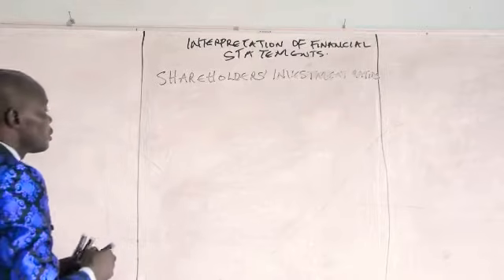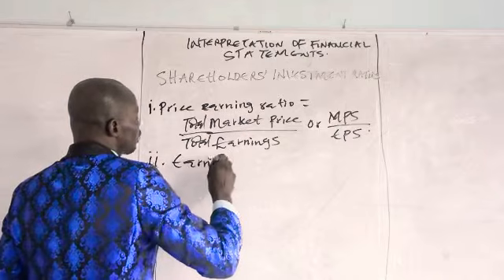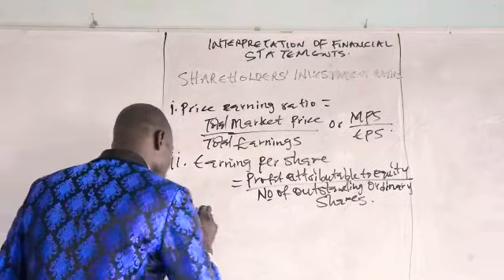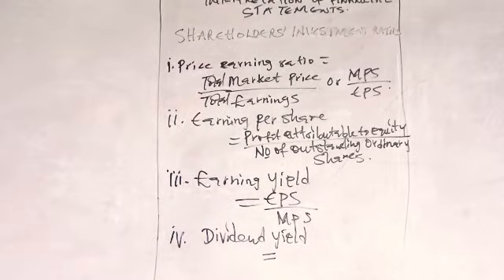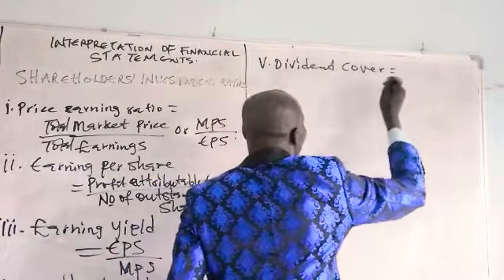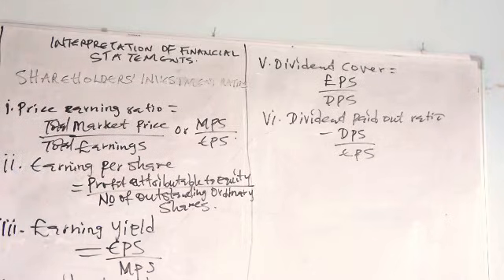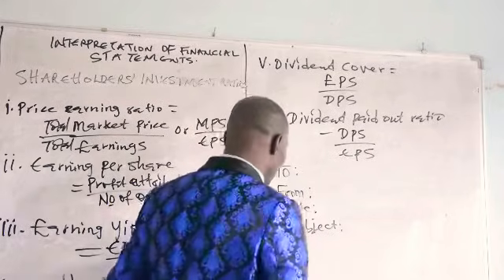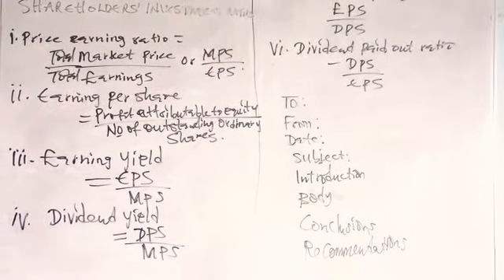(Part 4) Interpretation of financial statements